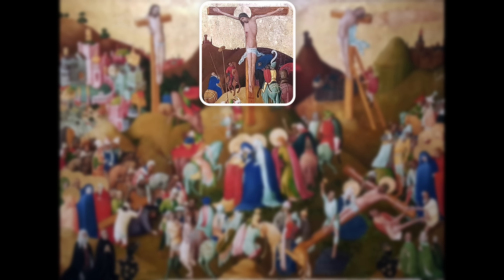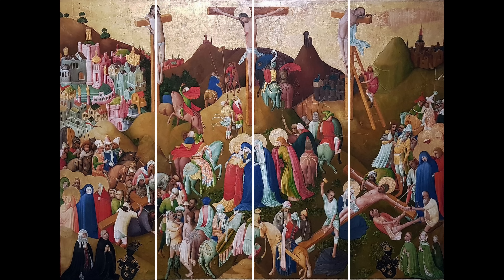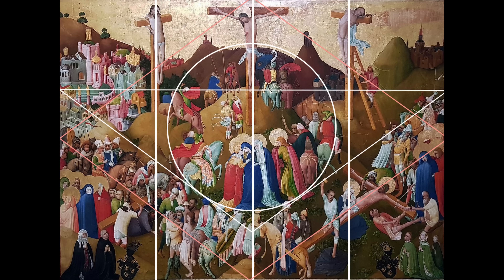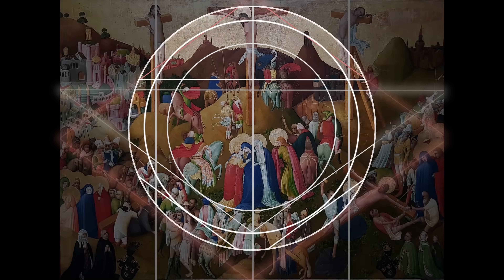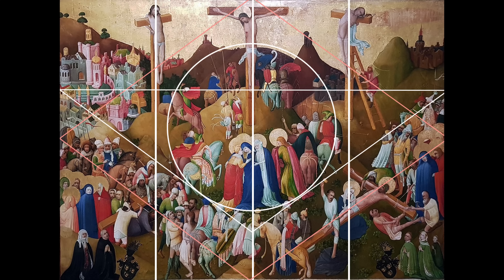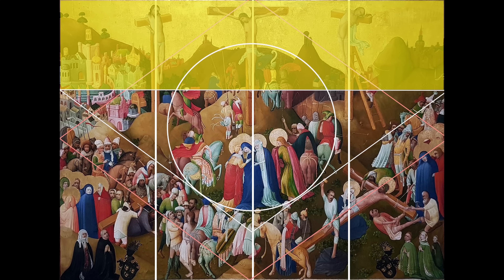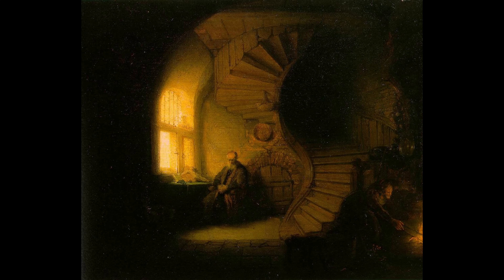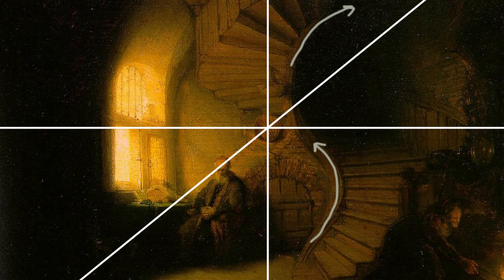Can you explain medieval art composition techniques?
Secrets of the middle ages composition in art revealed! Composition in painting art. One of the most interesting lectures about the lost art of composition.
We will look at the history of composition from the middle ages to modern days. We will uncover the hidden secrets of composition and the various styles of composition.